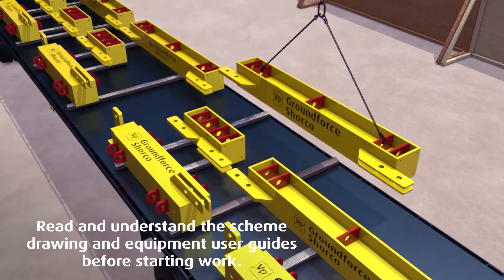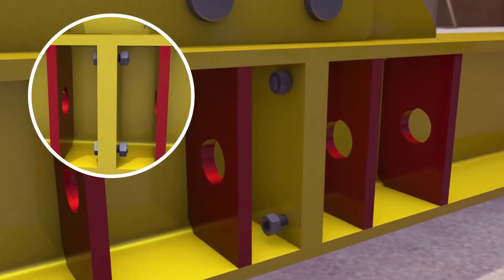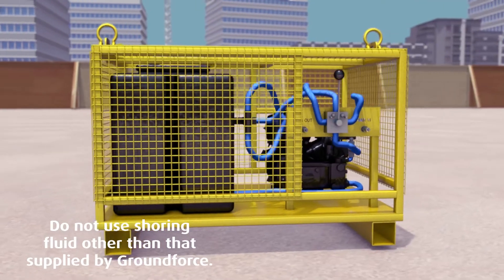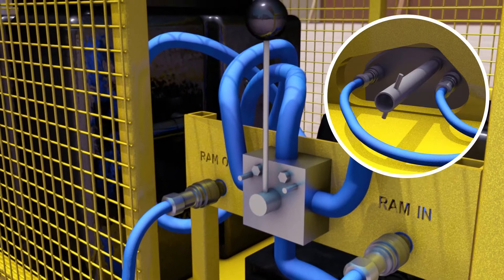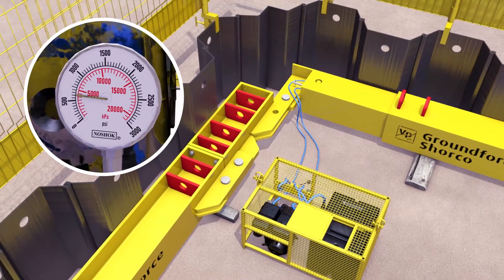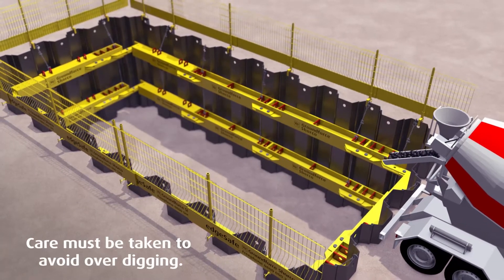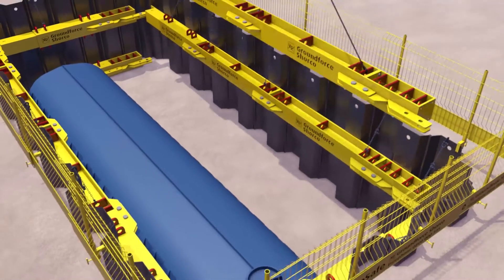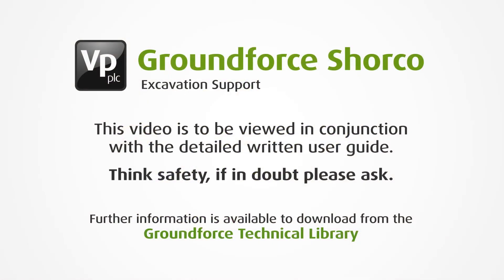Megabrace : Typical Installation Methodology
The Mega Brace is a high load capacity modular hydraulic bracing system designed to support square, rectangular or multi-sided excavations ranging from 3.0m to 20.0m in plan. It comprises hydraulic unit for fine length adjustment connected to a series of modular fixed length extension pieces for course length adjustment, connected via a simple double pinned splice. The fixed length extensions can be connected together to form a continuous heavy-duty waling beam when used as part of an internally strutted frame.
This sequence explains the safe installation of Vp Groundforce Hydraulic Struts equipment.